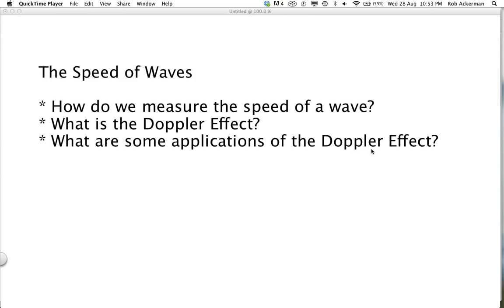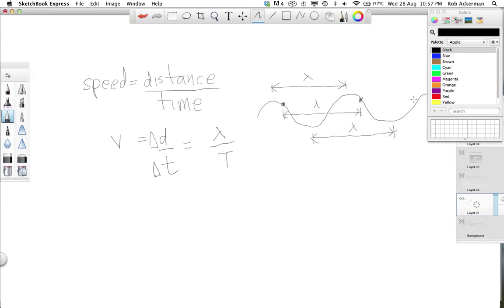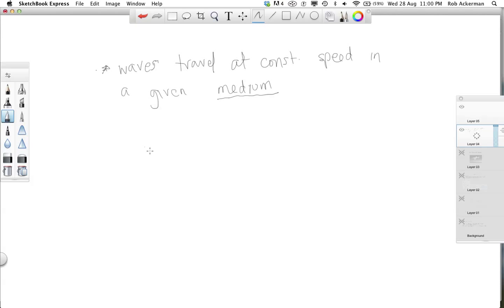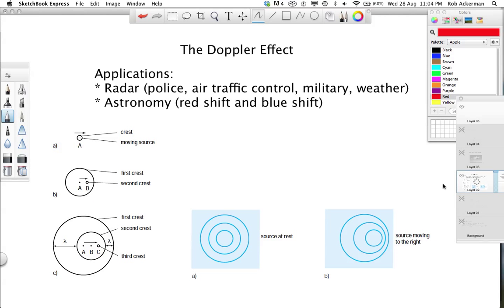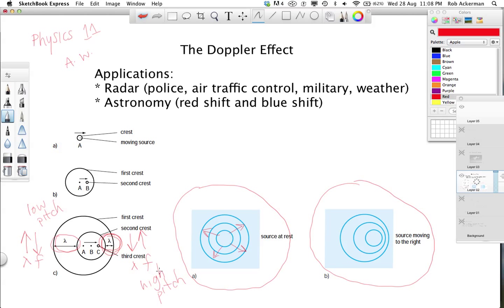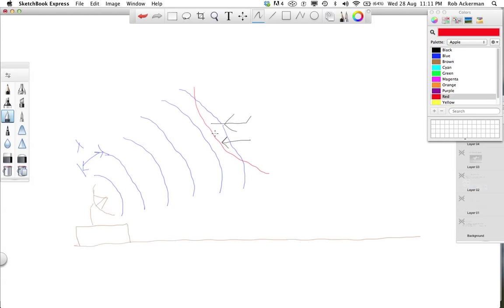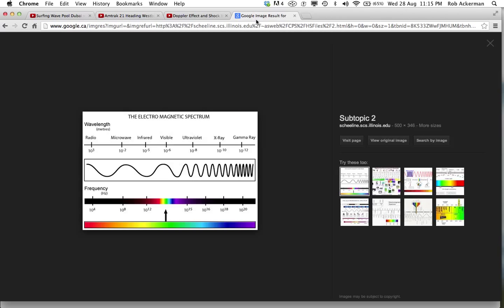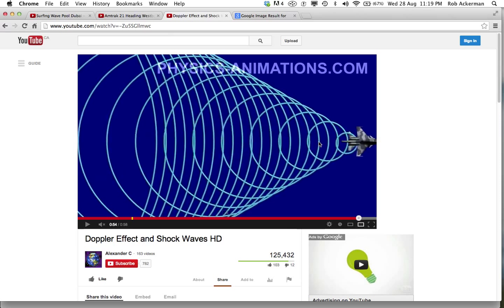The Speed of Waves - Grade 11 Physics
This video discusses how to measure and calculate the speed of a wave. Topics include: the universal wave equation, Doppler Effect, radar, red shift and blue shift, and the sound barrier.